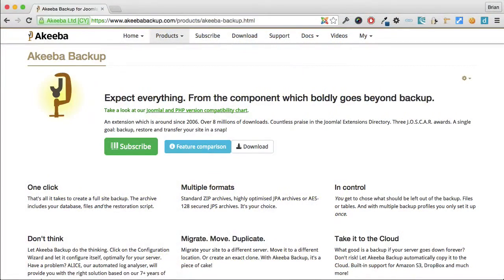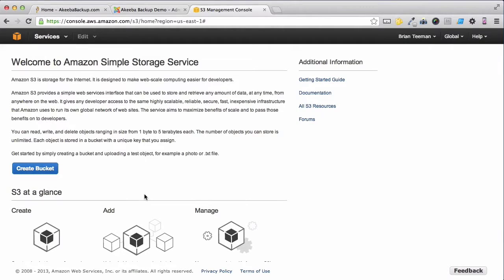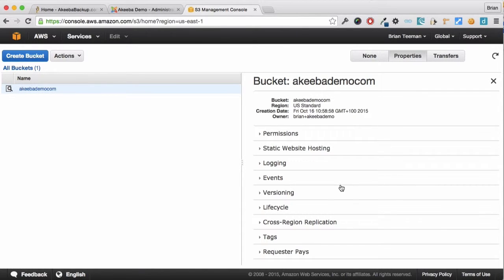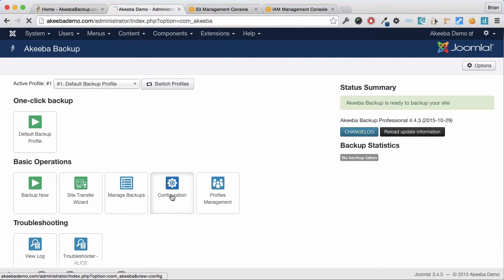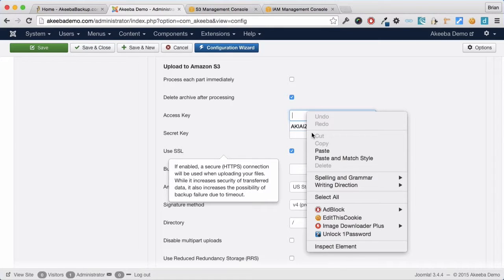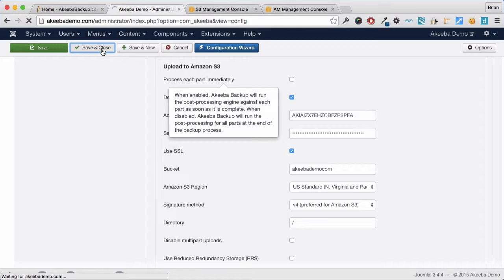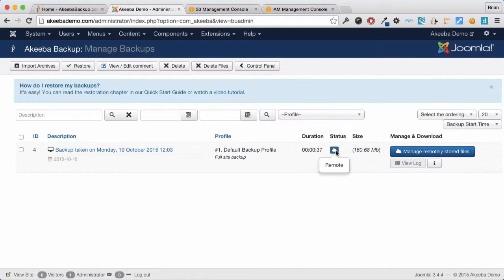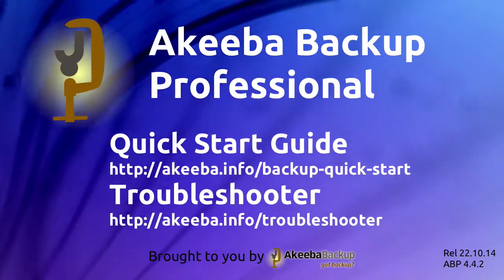ABTP07 Remote Backup with Amazon S3